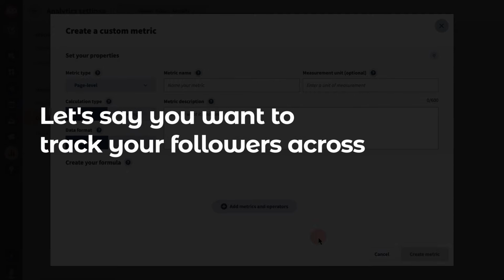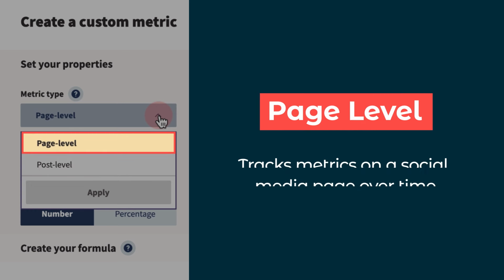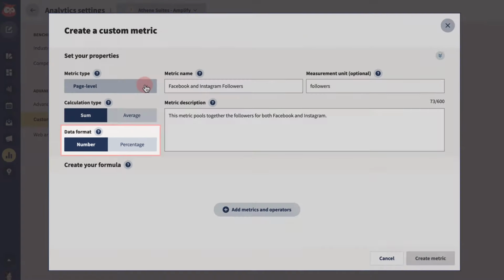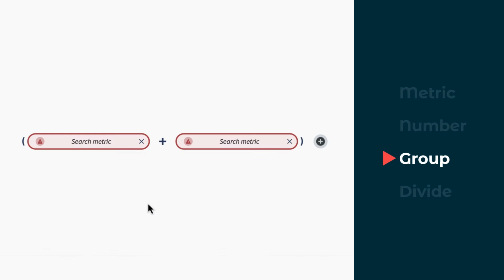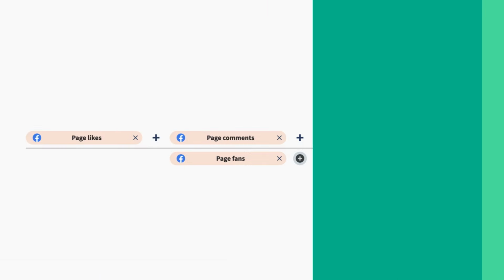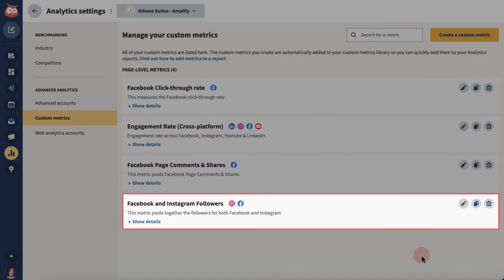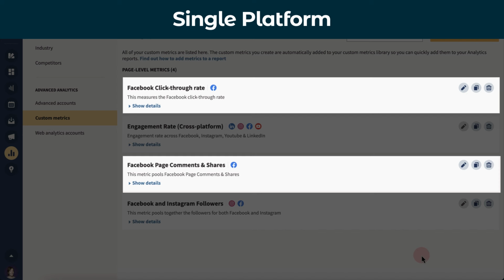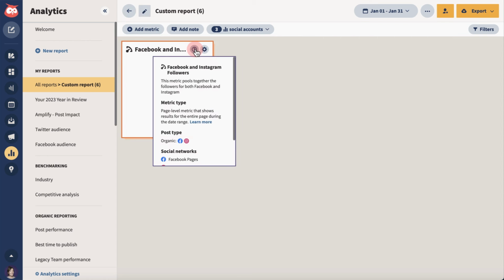Creating Custom Metrics in Advanced Analytics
Admins and super admins can create custom metrics in advanced analytics settings, enabling you to measure your organization's performance based on its own unique objectives.